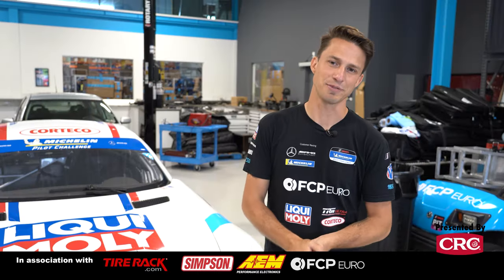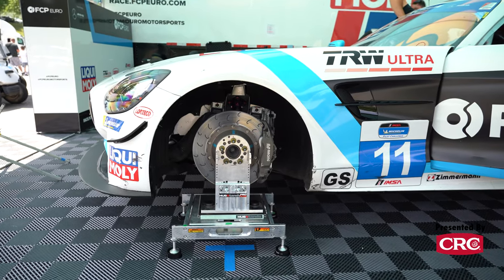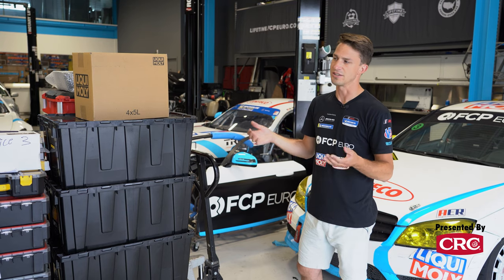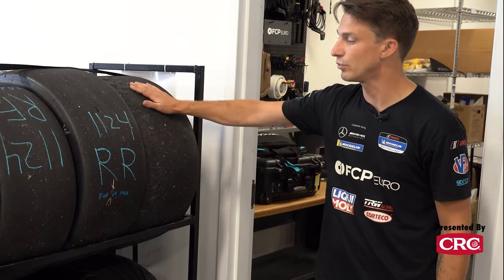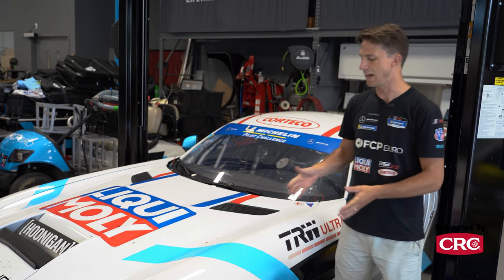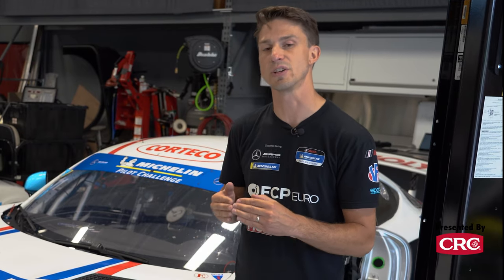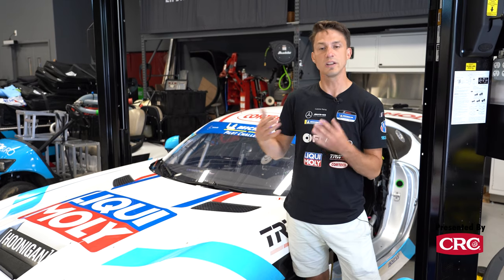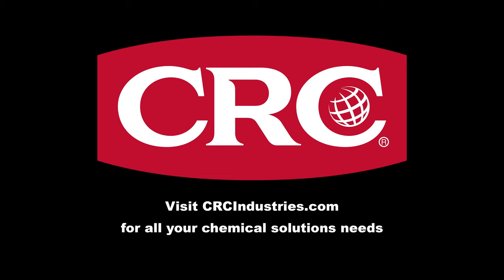How to Prep a Car Between Races like an IMSA Team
A successful weekend at the race track begins in the shop by fully preparing your car, your gear and your team. The FCP Euro IMSA team shares secrets that can help your effort.

Thanks:
CRC Industries: